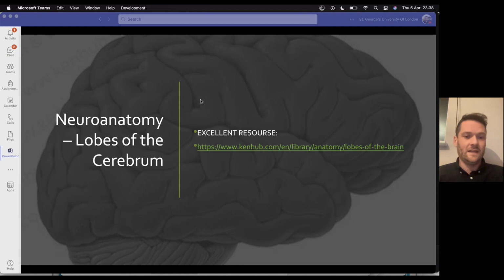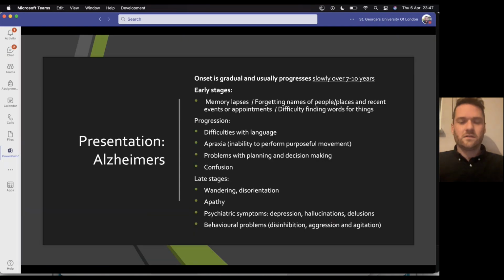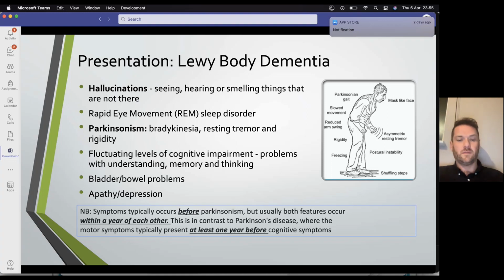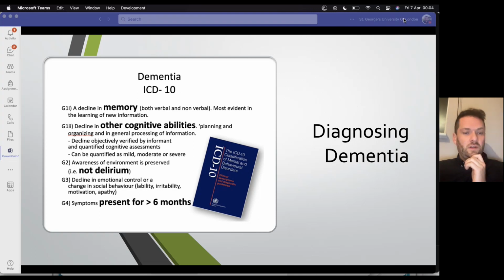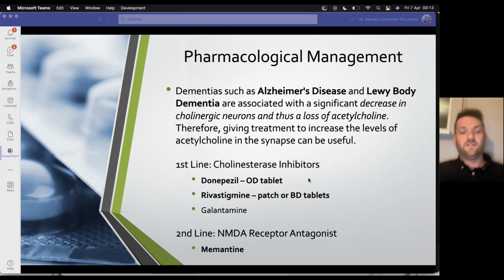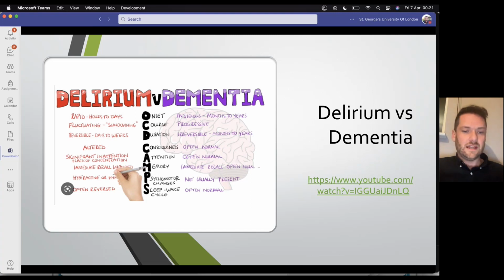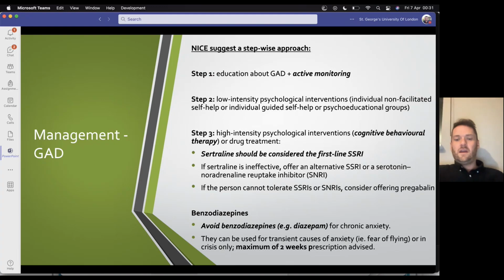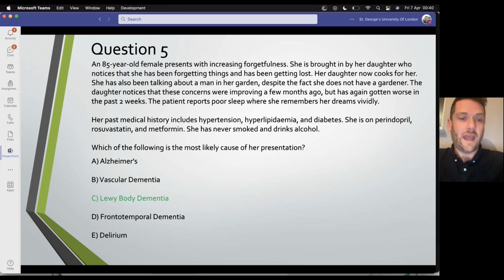Week 6 Life Control: Dementia